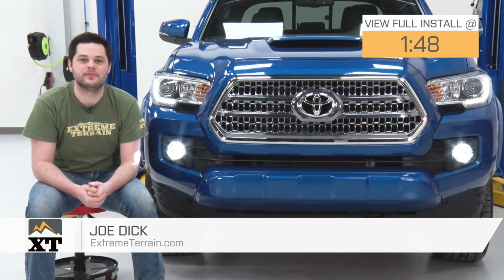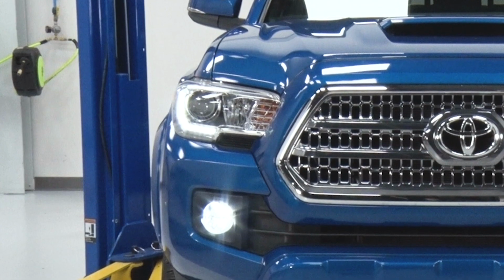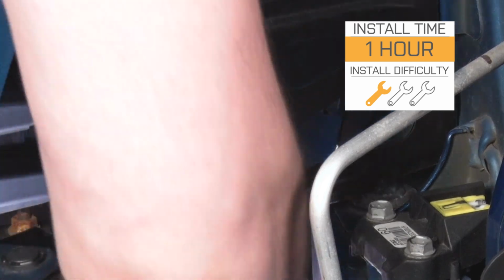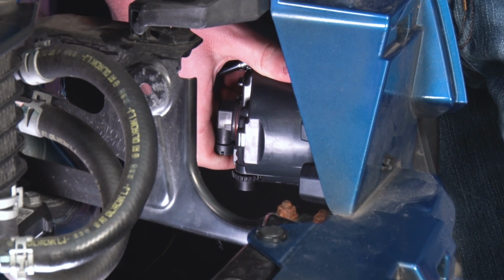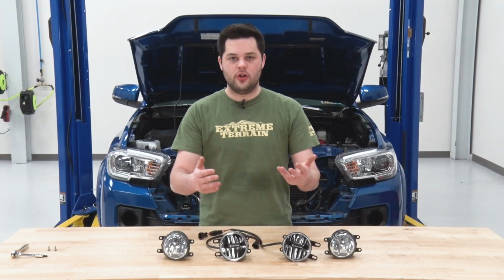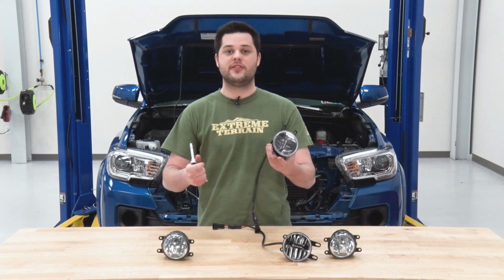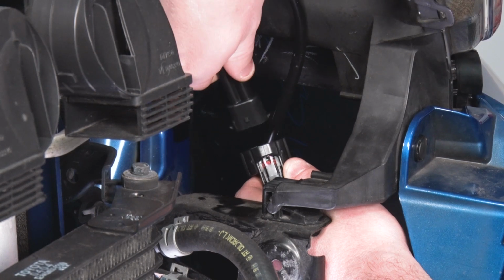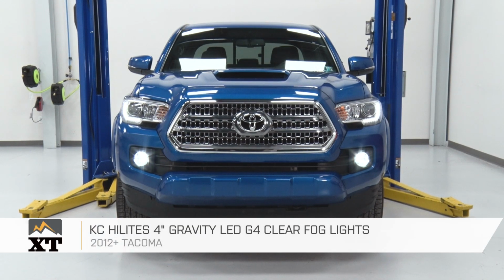Tacoma KC HiLiTES 4" Gravity LED G4 Clear Fog Lights (2012-2019) Review & Install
Shop These KC HiLiTES 4" Gravity LED G4 Clear Fog Lights

Upgrade your stock fog lights with these KC HiLiTES 4" Gravity LED G4 Clear Fog Lights. These well built fog lights will be durable with a magnesium housing and a polycarbonate lens while also being incredibly bright at roughly 8000 lumens.

Item TT2247
MPN# 500

ExtremeTerrain.com is your shop for the best in Toyota Tacoma aftermarket parts and accessories!